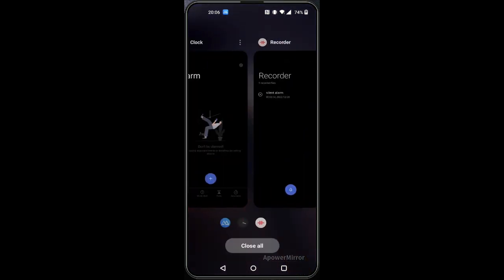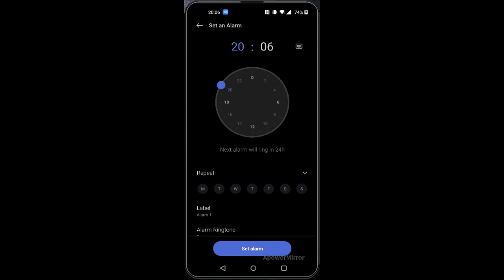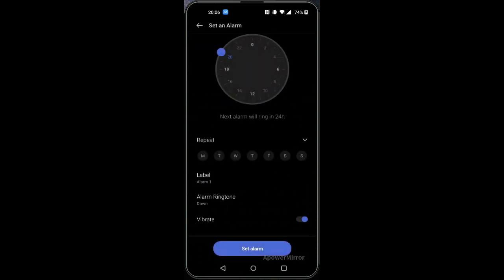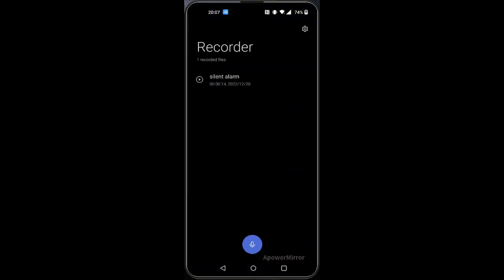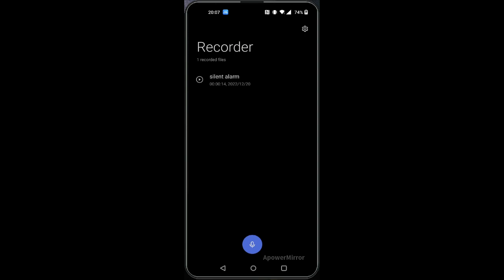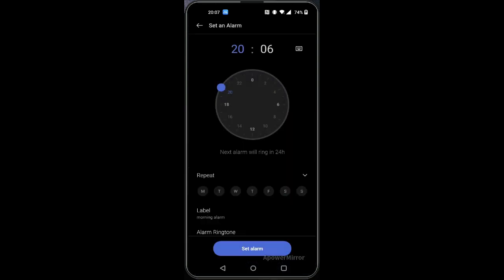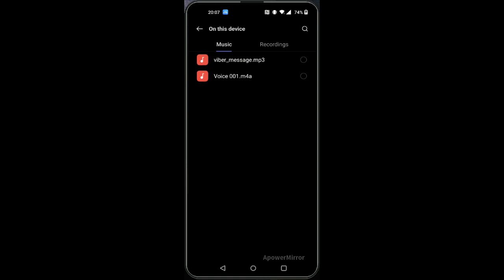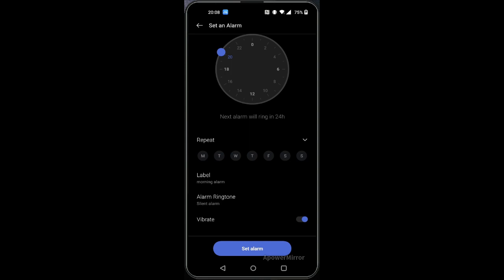How to fix Silent Alarm on OnePlus after update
Hey guys,

The silent alarm after the update dissapeared and I made a small fix for it. I dont know if there is a different fix for it, but at least mine started working again the way I wanted it :)

I hope you guys like the idea and looking forward to your comments.